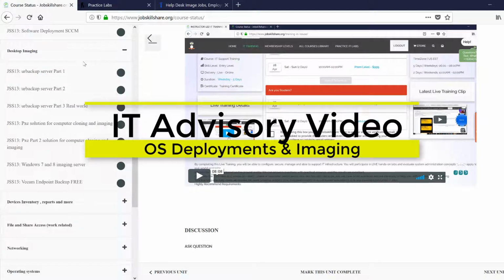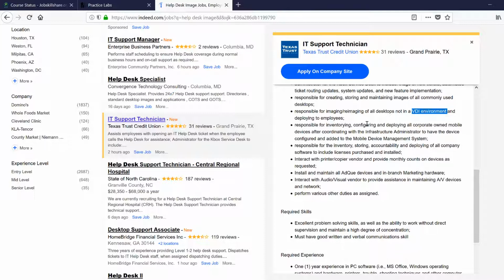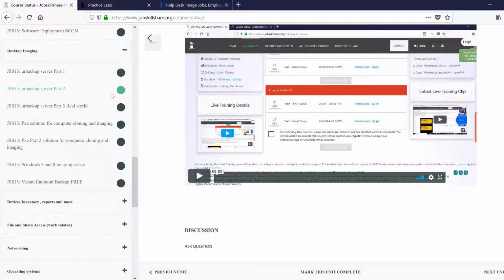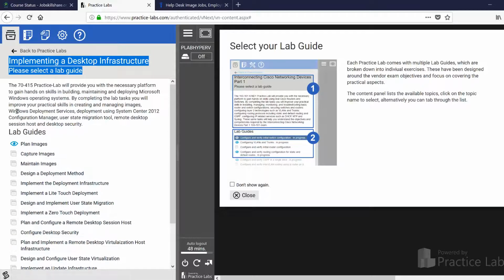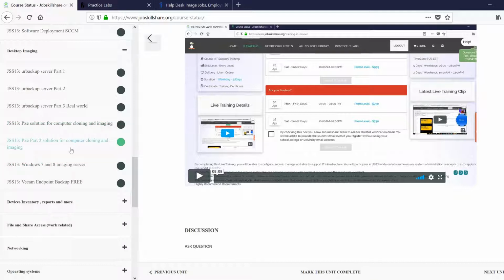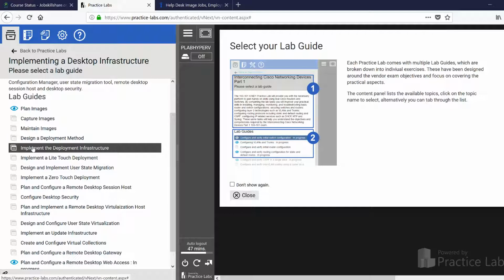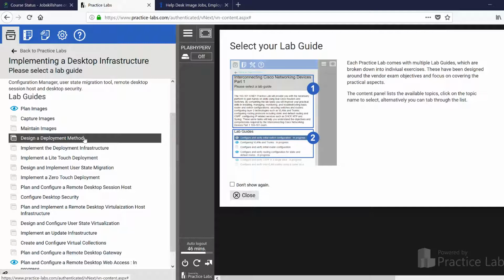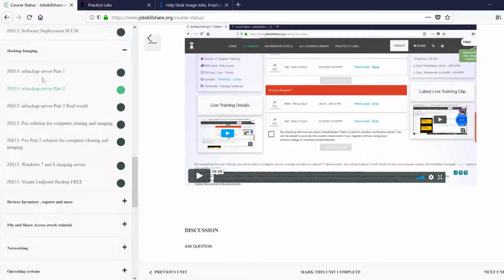Where to learn Desktop Deployments Skills?